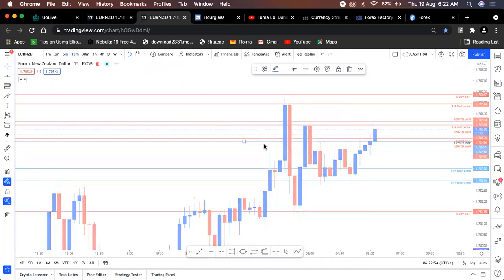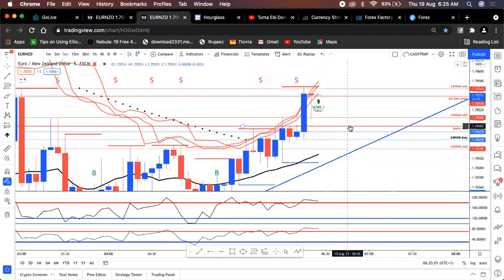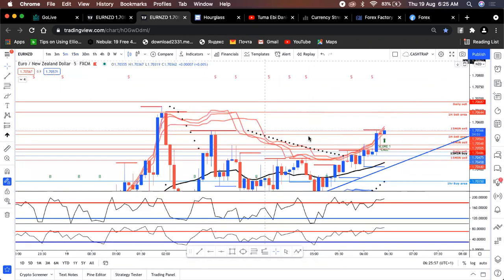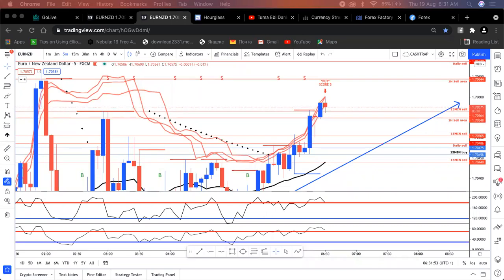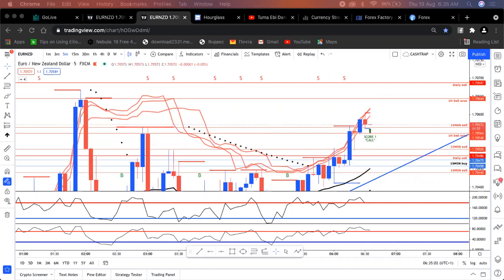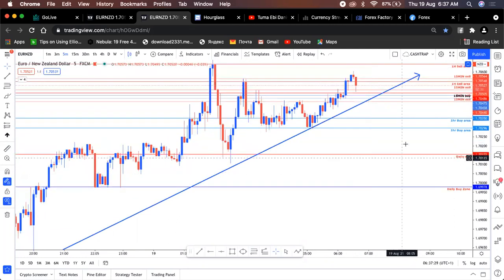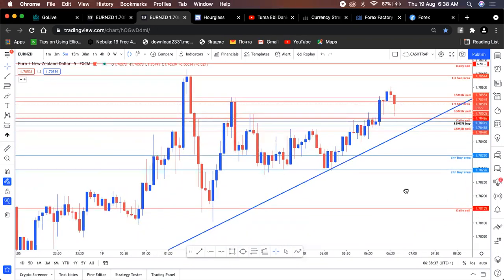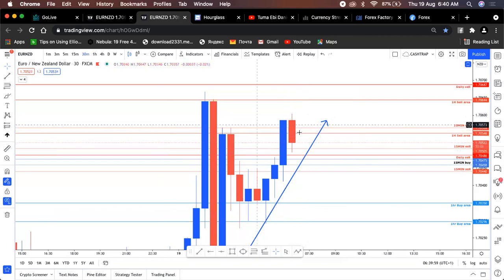TRADE REVERSAL ENTRY TRICK ON HFX TRADING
Below are list of contents that you have to go through before trading

How to setup your Binary Platform

How to setup your trading Plan

Registration links

BELIEVING THAT YOU CAN IS WORTH MORE THAN BELIEVING THAT YOU CAN’T

Cheers